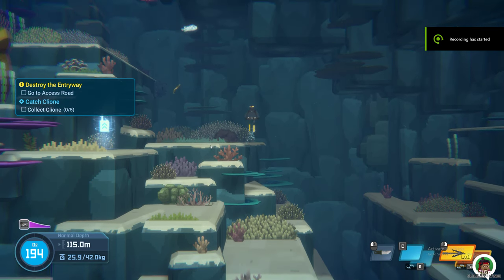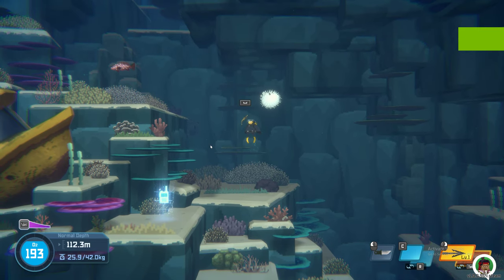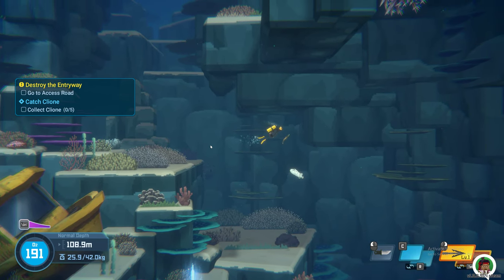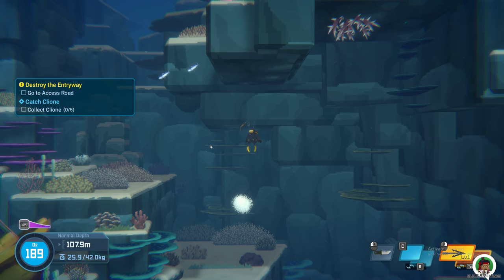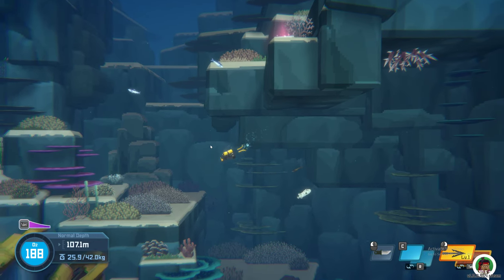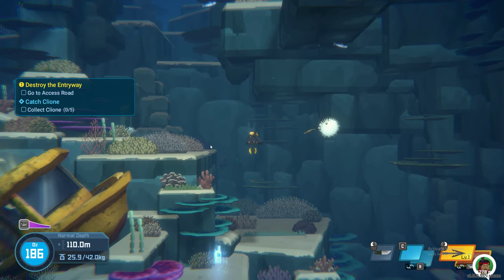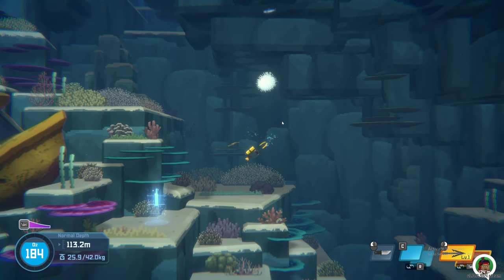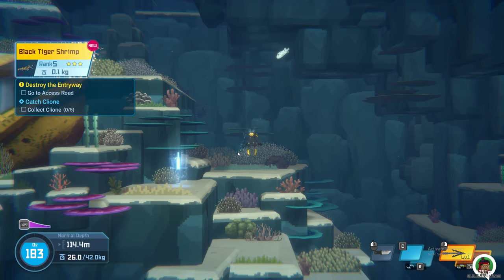How to Get and Use a Bug Net in Dave the Diver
In this guide, I will show you how you can get and use a Bug Net in Dave the Diver to catch small creatures.